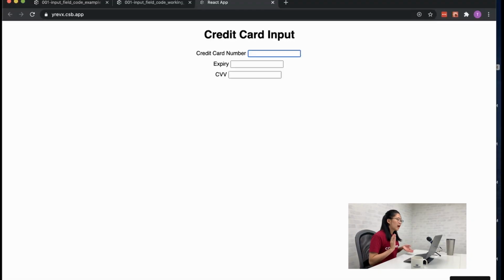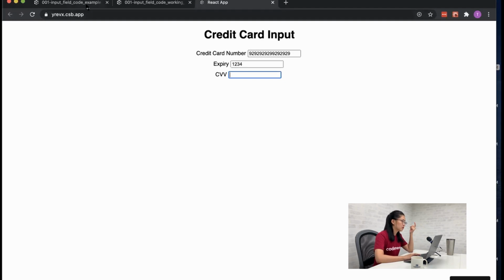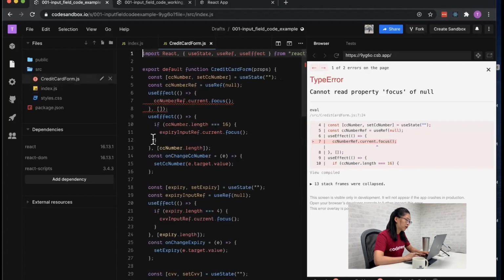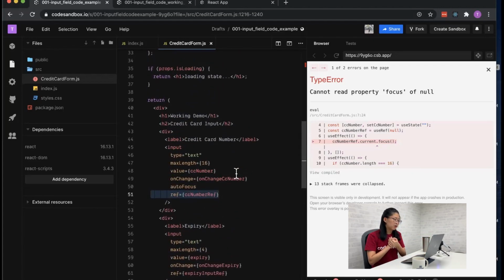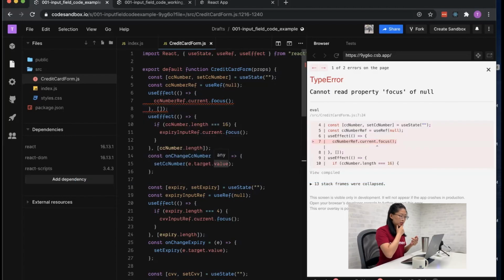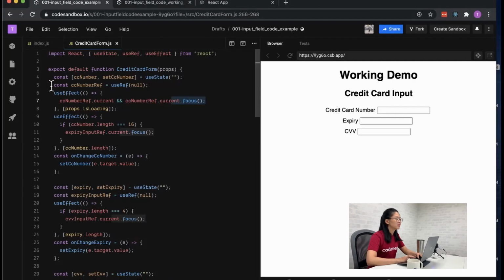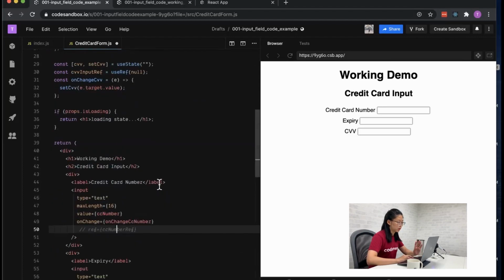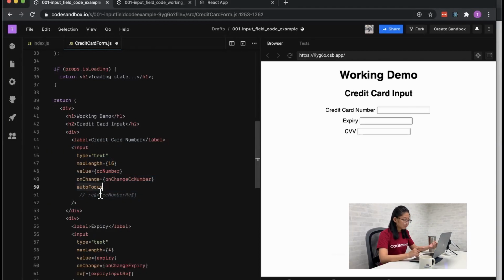Learn React JS: How To Use React refs and HTML to Set Focus After Rendering | ReactJS Tutorial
In this React JS tutorial, we're going to talk about how to set focus on the input field after rendering, a common error you might run into, and how you can use React refs and/or HTML attributes to set autofocus.

Also P.S., apologies in advance for the echo-y audio during the key takeaways! It's something we'll keep in mind (and improve!) in the next video.

00:14 - working demo
00:50 - buggy code example
2:04 - use React refs to set autofocus
5:04 - using HTML autofocus attribute
6:28 - key takeaways

Codementor is a platform where you can connect with vetted mentors for 1:1 live programming mentorship, debugging, code review, and more! As long as it's programming related, our mentors can help you.